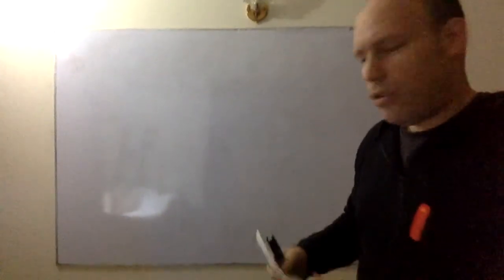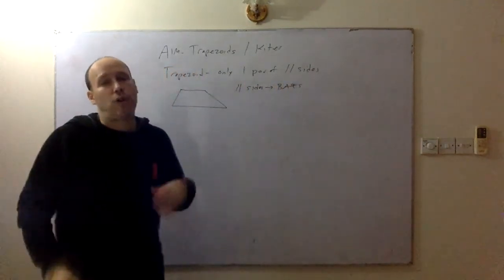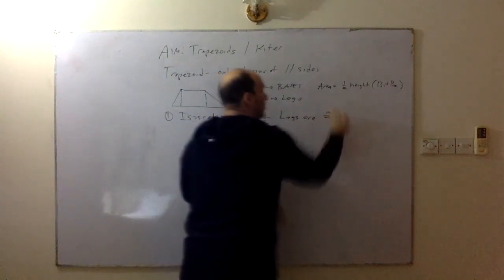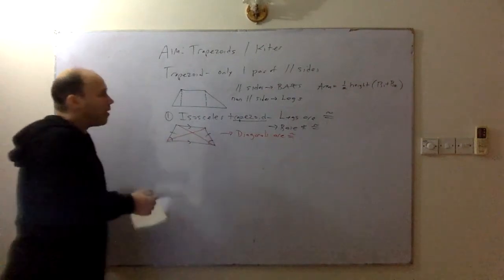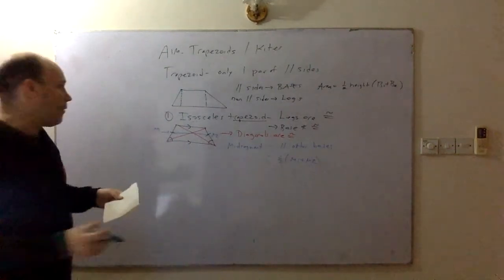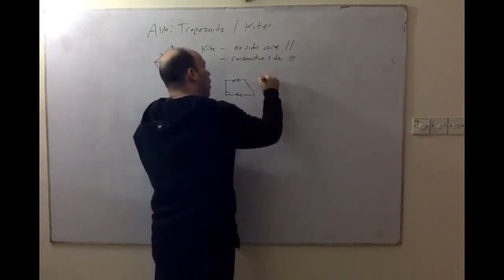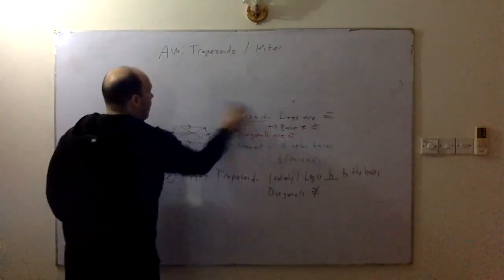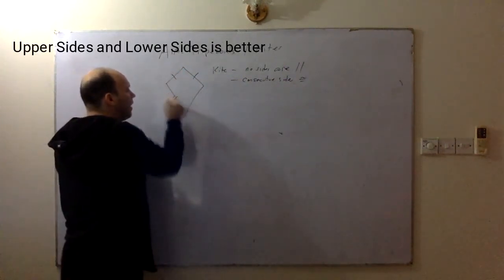Trapezoids and Kites